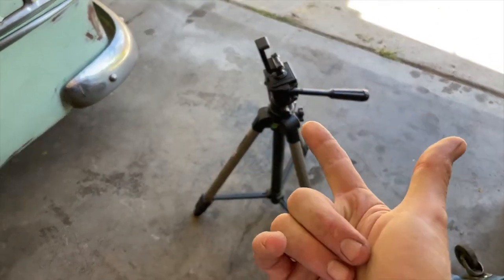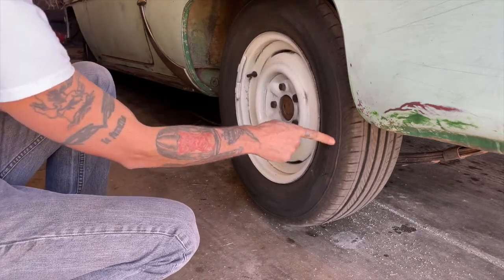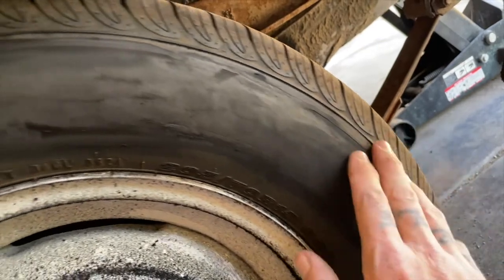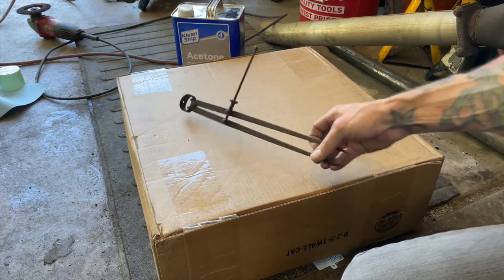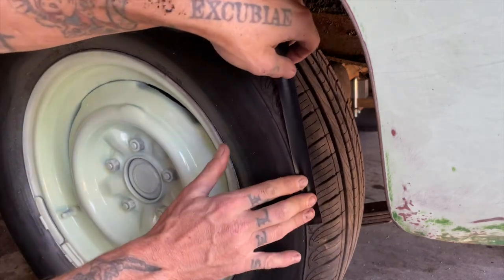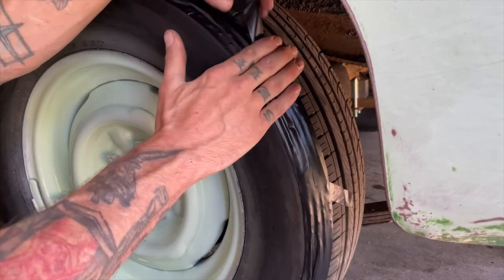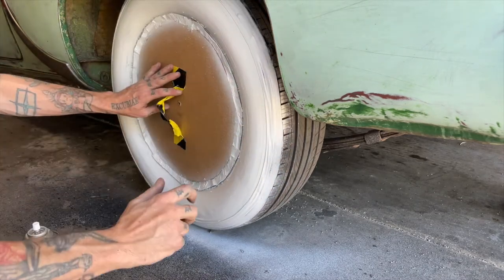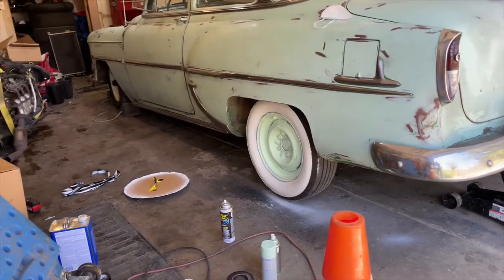FAUX WHITEWALL TIRES HOW TO GUIDE S18E04